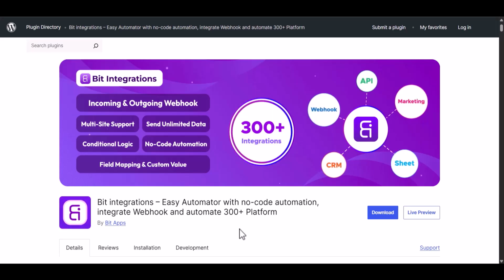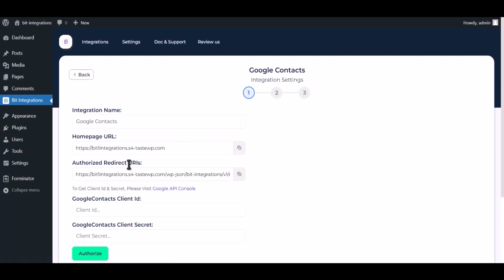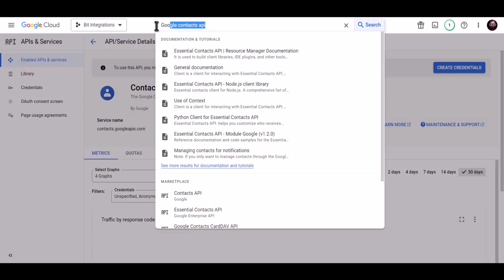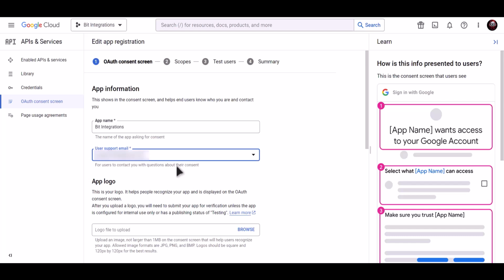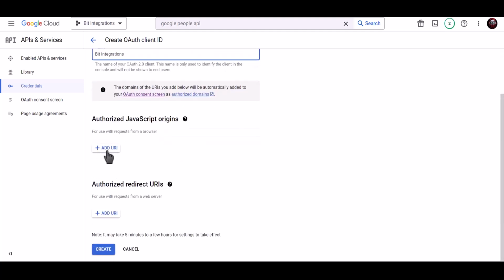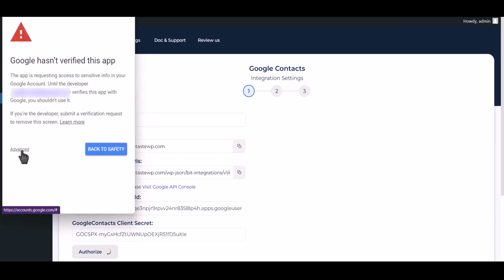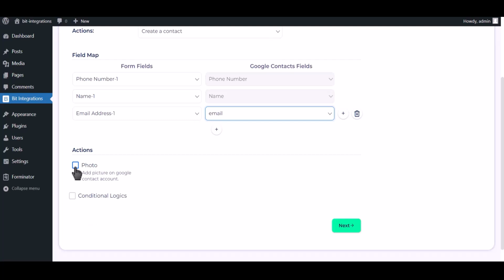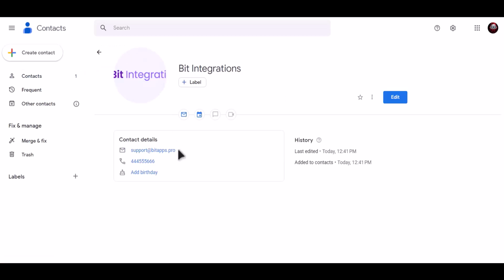How to Integrate Newsletter to Insightly Using Bit Integrations | Step-by-Step Tutorial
In this video, you'll learn how to connect Newsletter with Insightly using Bit Integrations on your WordPress website.

We'll show you how to fetch subscriber data from the Newsletter plugin, authorize your Insightly account using your API URL and API Key, choose an action, map the required fields, and automatically send contacts to Insightly. You'll also learn how to use advanced options and conditional logic to customize your CRM automation workflow.

What You'll Learn in This Video:
• Selecting Insightly as the action
• Authorizing Insightly using an API URL and API Key
• Choosing an action in Insightly
• Mapping the required fields
• Using advanced options and conditional logic (Optional)
• Verifying the contact in Insightly

Timestamps:
(0:00) Introduction
(0:06) Opening Bit Integrations dashboard
(0:11) Selecting Newsletter as the trigger
(0:17) Fetching subscriber data
(0:36) Selecting Insightly as the action
(0:42) Authorizing Insightly with an API URL and API Key
(1:35) Choosing an action
(1:40) Mapping the required fields
(1:53) Using advanced options and conditional logic (Optional)
(2:01) Saving the integration
(2:05) Submitting the form
(2:15) Checking the contact in Insightly
(2:31) Final result

Now you can automatically send Newsletter submissions to Insightly using Bit Integrations, helping you streamline contact management, automate your CRM workflow, and keep your customer data organized.